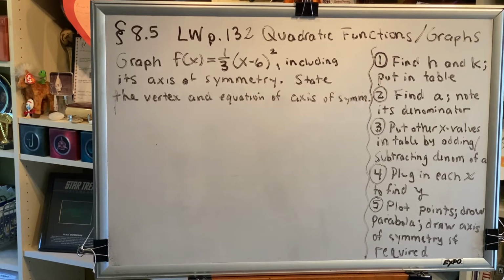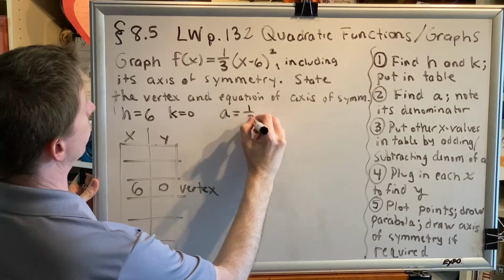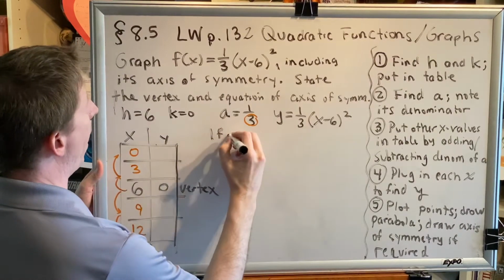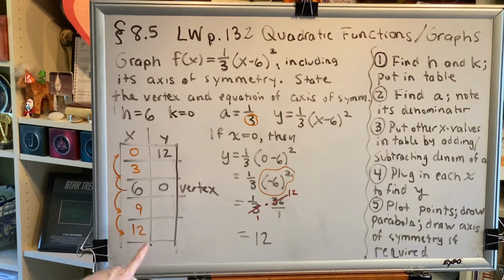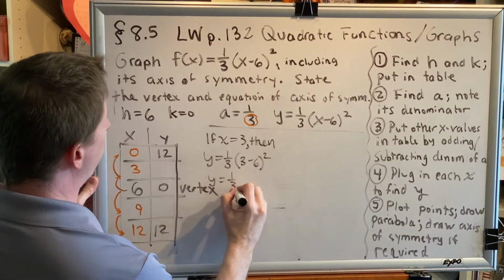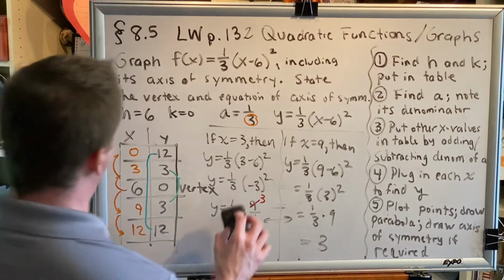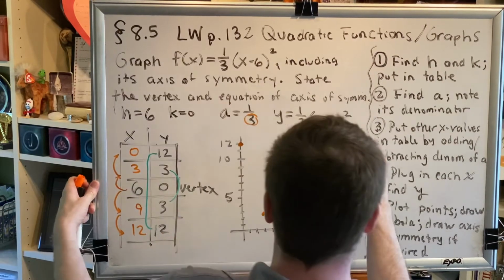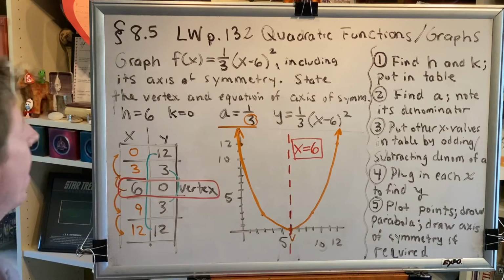Section 8.5 (Part 4) Quadratic Functions and Their Graphs